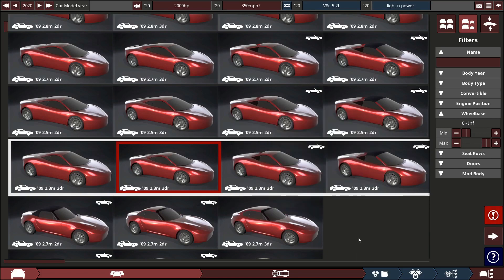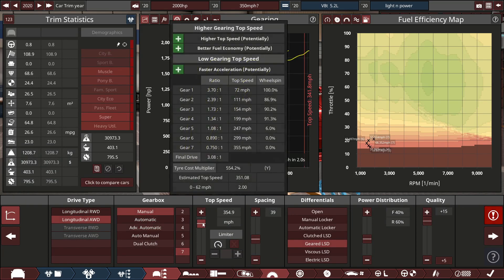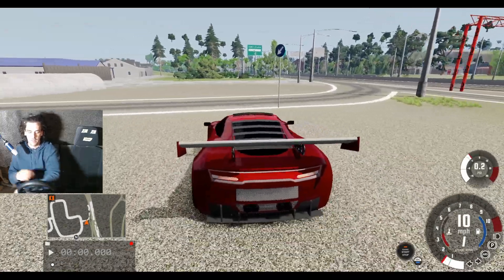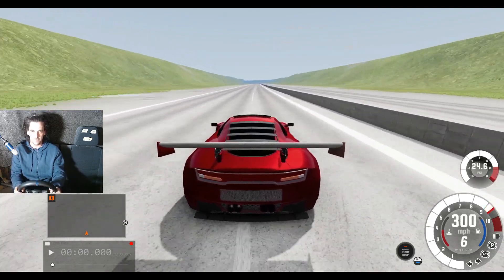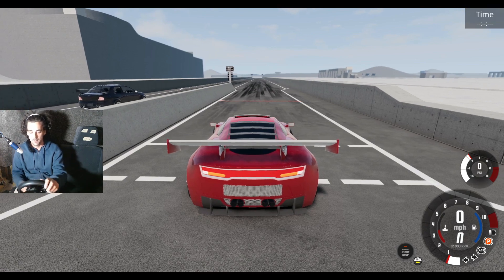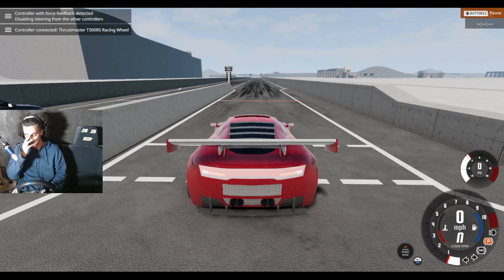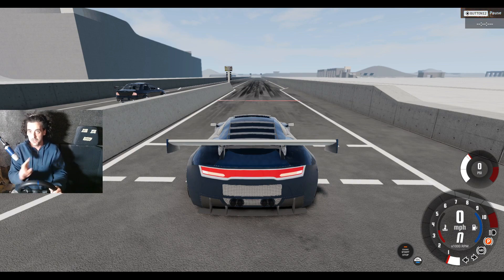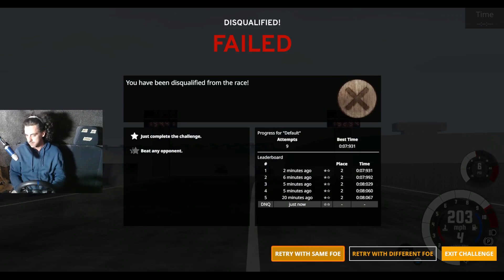A car that does over 300mph Automation Tycoon & BeamNG.Drive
in this video I just wanted to have some fun and make a super fast car that was small and light. I then get the feeling that I can beat the EVO the fast 1/4 mile car I have. So watch till the end to find out the outcome.